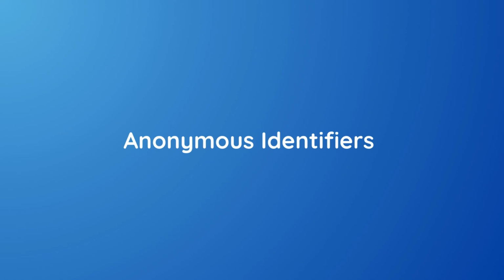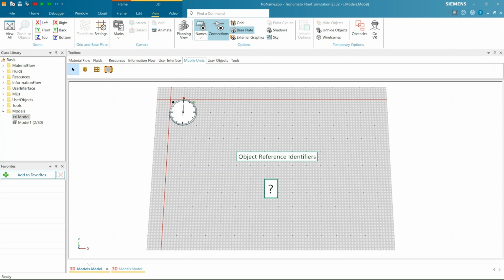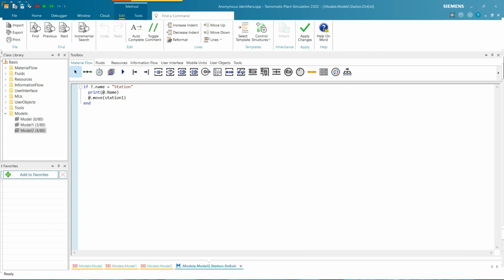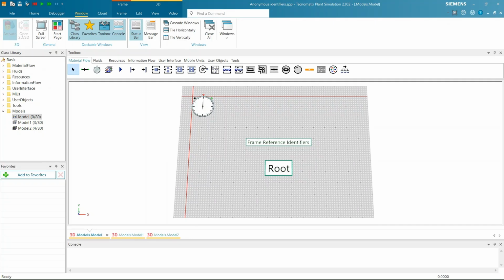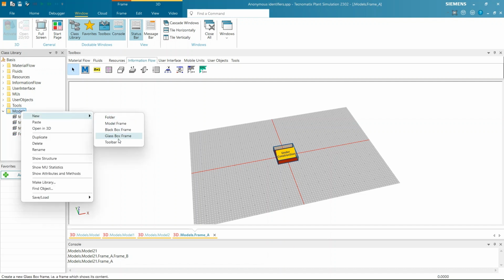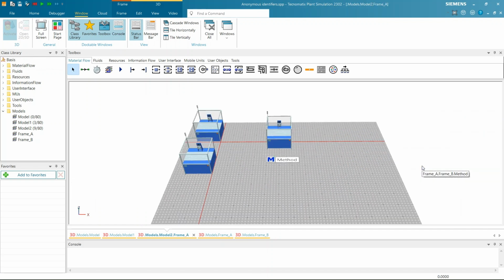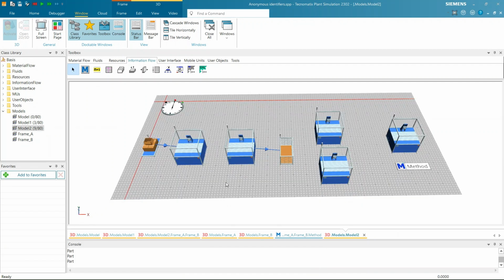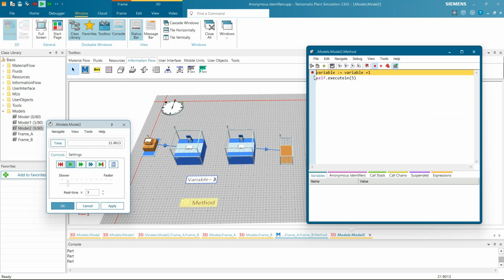Tecnomatix Plant Simulation Basics: Anonymous Identifiers in Methods Explained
Welcome to Plant Simulation Pro! In today’s tutorial, we’re diving into the world of anonymous identifiers in Tecnomatix Plant Simulation.

What You’ll Learn:

1. Object Reference Identifiers:

Understand how the @ and ? symbols work as anonymous identifiers to dynamically reference objects and their locations in the simulation, making your methods more adaptable and flexible.
In-Depth Example: We’ll walk you through a simple model to showcase how to use @ to refer to the MU triggering the control and ? to refer to the station location.

2. Frame Reference Identifiers:

Learn how to use Root, Current, and ~ to reference different frames in your model hierarchy, which can simplify frame access and improve method flexibility.
In-Depth Example: We'll explore how Root refers to the topmost frame, Current to the frame where the method resides, and ~ to the previous frame. Practical examples with multiple frames and stations will be provided.

3. Method Reference Identifiers:

We’ll also cover the Self identifier, which allows you to reference and execute the current method repeatedly, making it perfect for ongoing actions within the simulation.
In-Depth Example: A practical example using the Self identifier and a global variable to automate the method execution every 5 seconds will be demonstrated.

We’re excited to hear your thoughts and help you enhance your simulation skills.